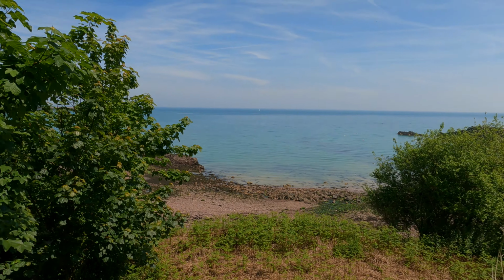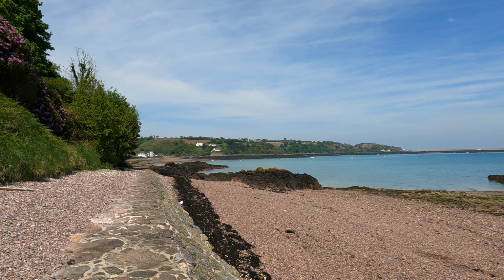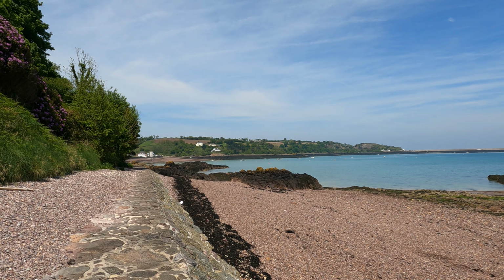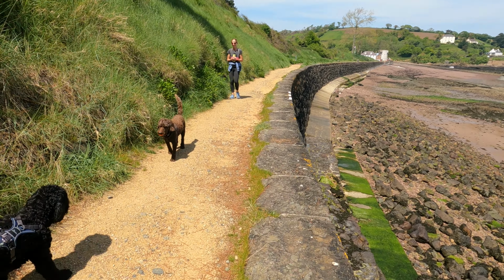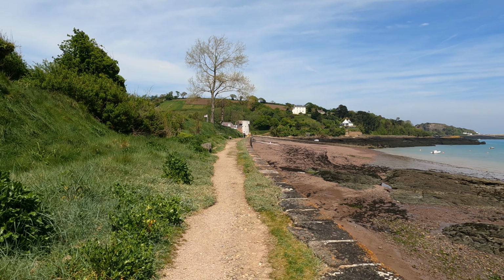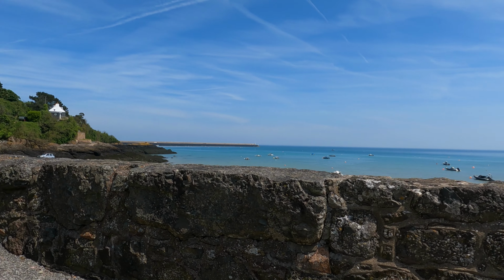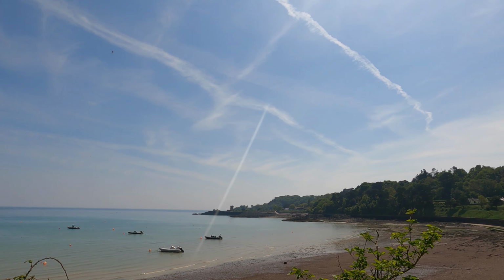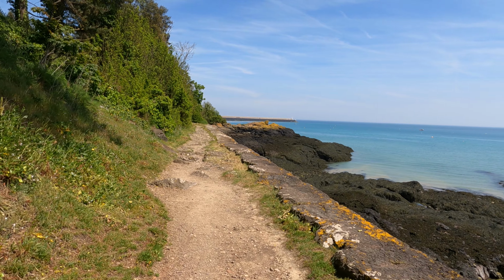Walking from Archirondel to St Catherine's Breakwater (Part 1)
@thereluctantoutdoorsman  Tom (from The Reluctant Outdoorsman channel) is accompanied by Paddy the cockapoo on this lovely virtual hike along part of the East coast of Jersey, Channel Islands. The video was filmed on Friday, 10th. May 2024. There are great views of the coast for the entire length of this walk. The video is broken up into two parts with this being the first half. Tom and Paddy are filming walking the entire coast of the island in both directions and this is another section covered in an anti-clockwise direction..